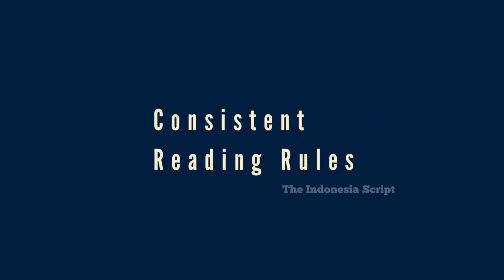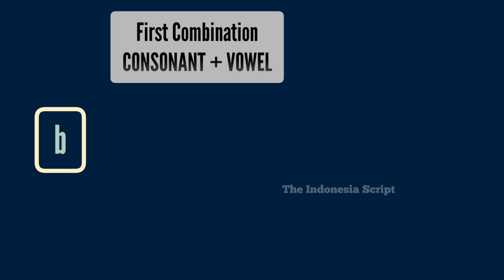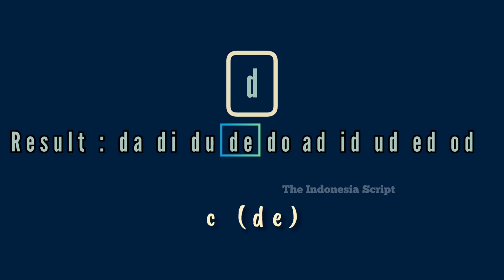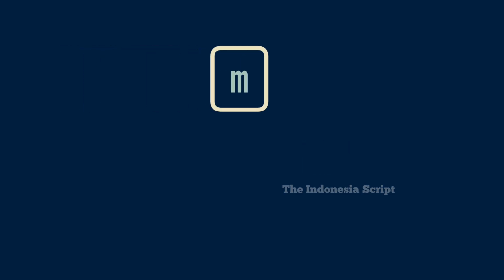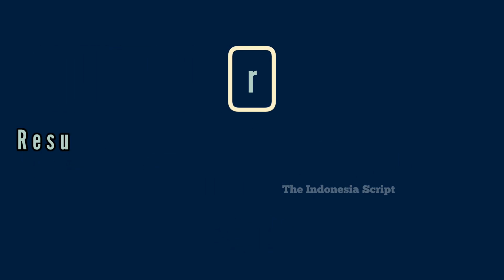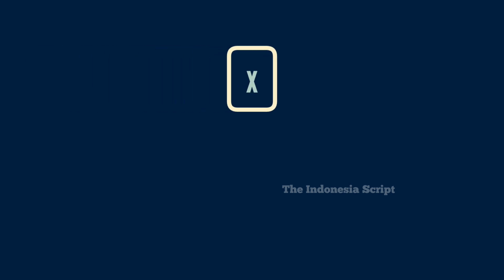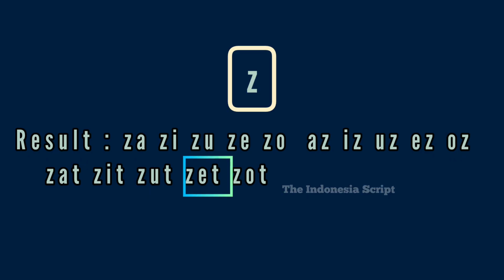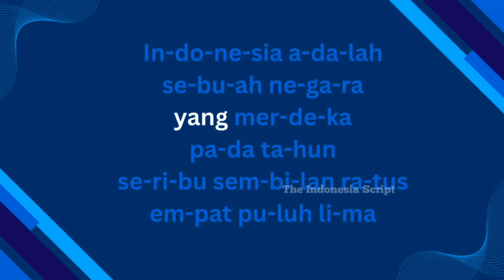Reading rules, simple but this is how to say all the words in Bahasa Indonesia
Master Indonesian pronunciation with these foolproof reading rules! Unlike other languages, Indonesian is phonetic and consistent—once you learn these 2 steps, you can read any word perfectly.

[Summary]
In the second video of "The Indonesia Script," we dive deep into the mechanics of reading. We break it down into two essential parts:

Letter Isolation: How to pronounce individual letters correctly every single time.

Fluid Combinations: Mastering syllables, words, and full paragraphs without losing the rhythm.